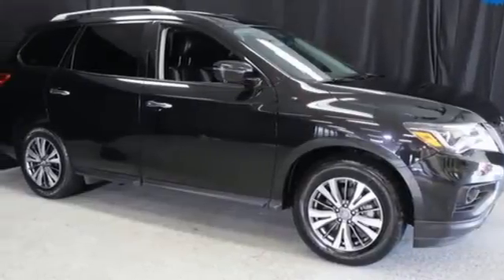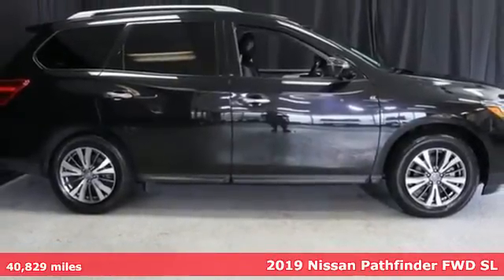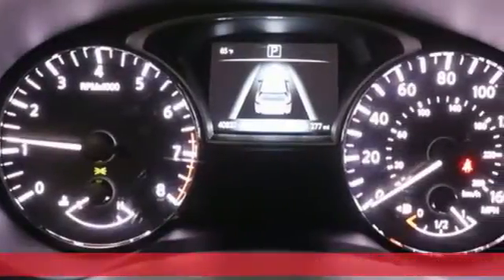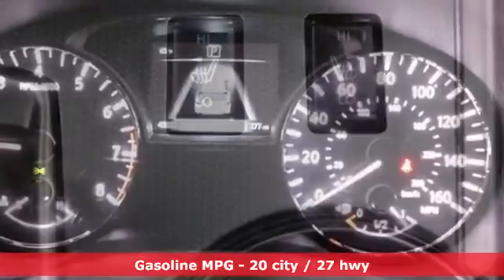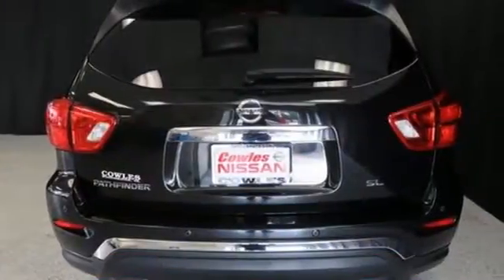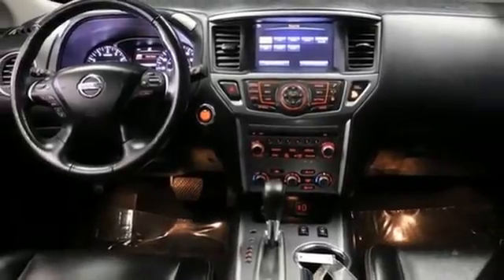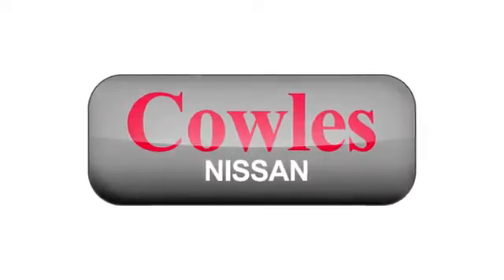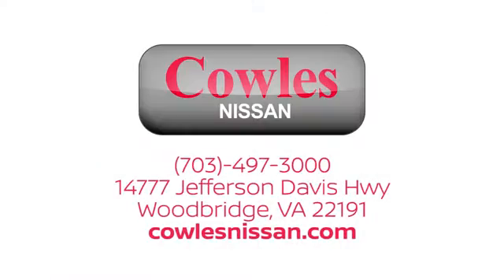Used 2019 Nissan Pathfinder Washington DC VA Woodbridge, VA P16584 - SOLD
Year: 2019
Make: Nissan
Model: Pathfinder
Trim: SL
Engine: V6
Transmission: CVT with Xtronic
Color: Black
Interior: Charcoal
Mileage: 40829
Stock #: P16584
VIN: 5N1DR2MN8KC611142
Magnetic Black Pearl 2019 Nissan Pathfinder SL FWD FWD CVT with Xtronic V6 LEATHER, NON-SMOKER, ONE OWNER, HANDS-FREE BLUETOOTH, REMOTE ENGINE START SYSTEM, REAR-VIEW PARKING CAMERA WITH 360 AERIAL VIEW, LEATHER HEATED SEATING, LANE CHANGE ASSIST, 3RD ROW SEATING, AND MORE. Recent Arrival! 20/27 City/Highway MPGbrbrbrCowles Nissan of Woodbridge has been family owned and operated for over 37 years!

Address:
14777 Jefferson David Hwy